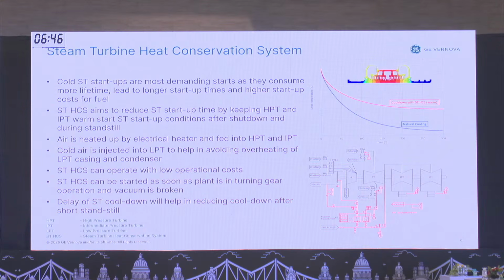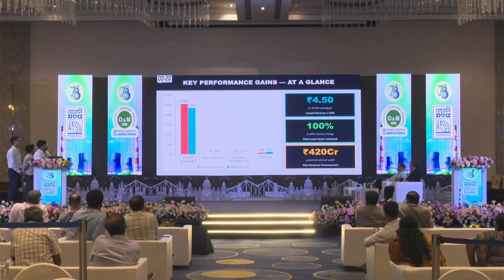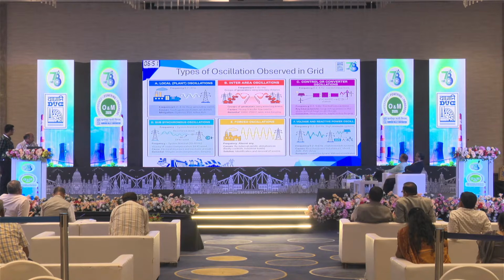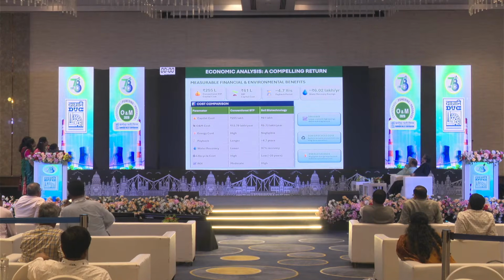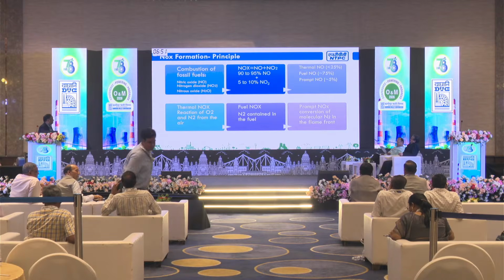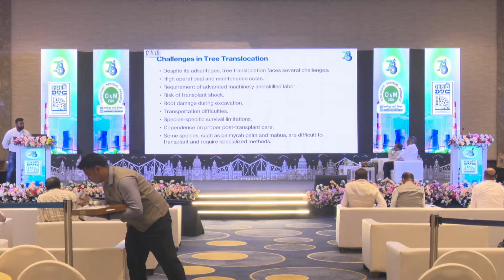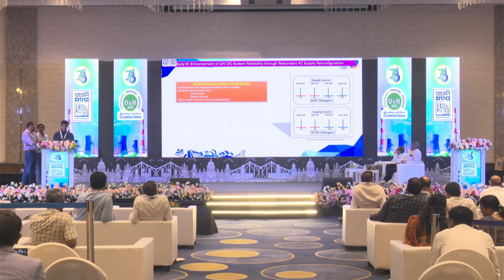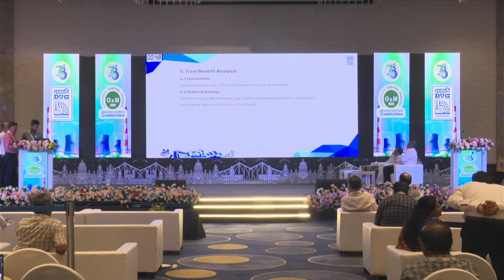DVC O&M 2026